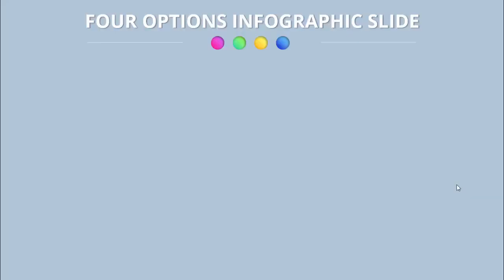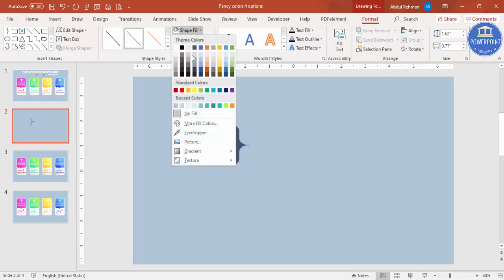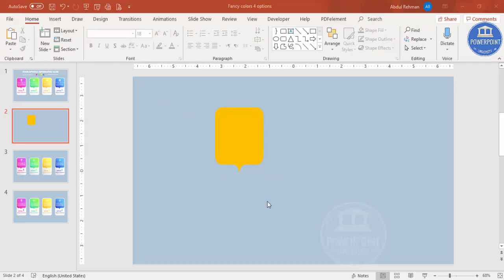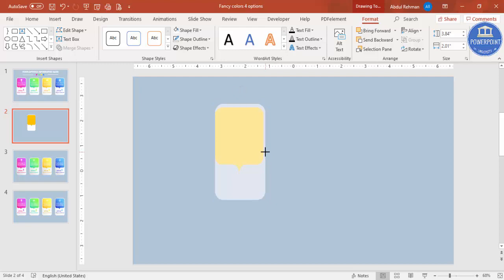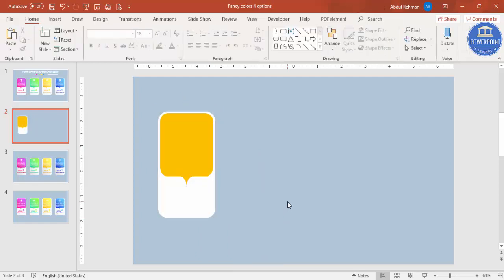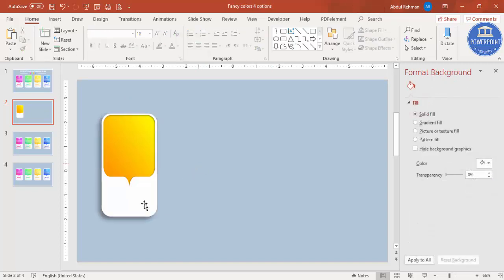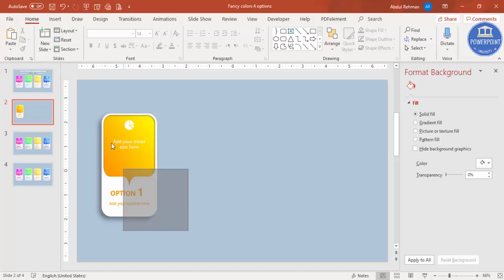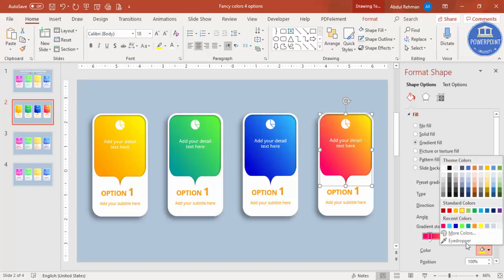Create 4 Options Infographic slide design in PowerPoint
In today's tutorial, I have explained, how to make 4 gradient options infographic slide design in PowerPoint